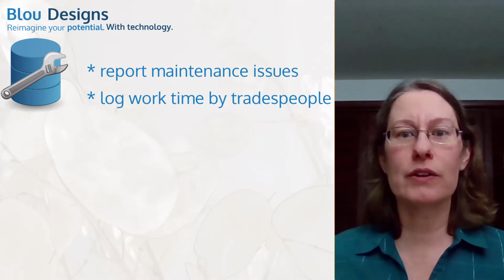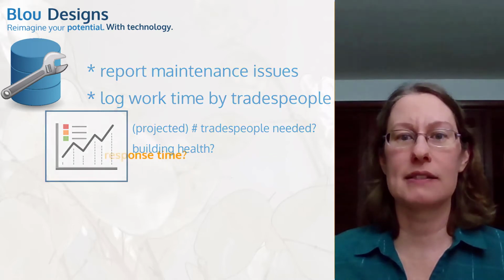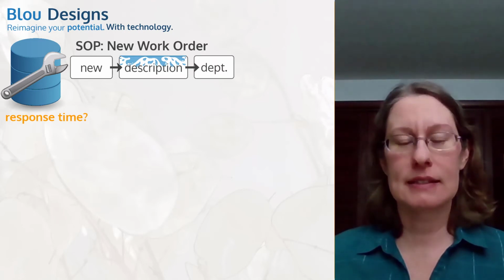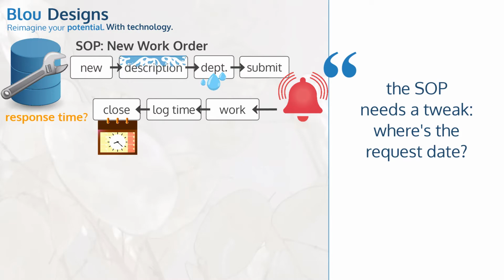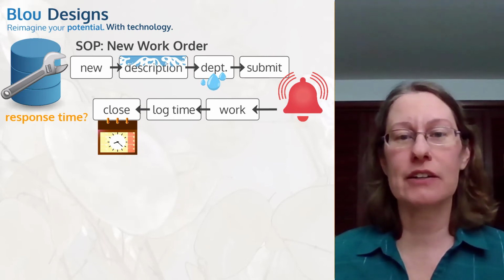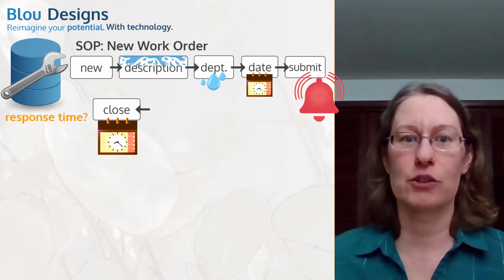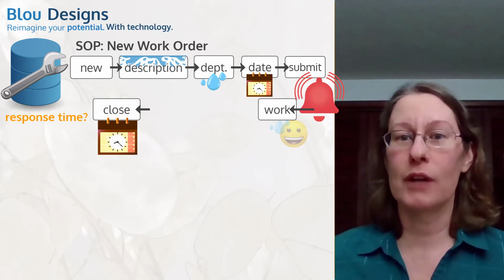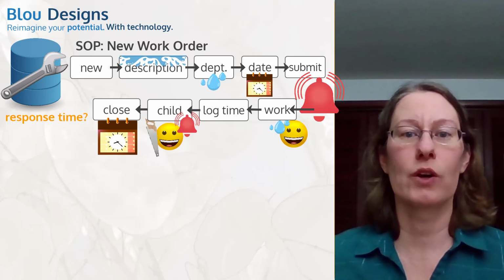Improve data integrity, quality, and business insights with standard operating procedures (SOPs)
Standard operating procedures (SOPs) are an oft ignored part of a company's data strategy. In this video, I use a work order database example to highlight how SOPs can be used to improve data integrity (i.e., completeness and accuracy), data quality (fit for purpose), and the overall quality of your business insights.

Not ready to reach out, but want to stay in touch?

0:00 Introduction
0:06 Is your data worth tracking?
0:46 Disclaimer
0:57 What is a SOP?
1:12 The scenario
2:04 Creating / drafting the initial SOP
2:55 Revising the SOP for data integrity and required calculations
3:34 Revising the SOP for data quality and supporting business needs
5:00 Improved data integrity, quality and business insights
5:15 Need help writing or revising your SOPs?

All product and company names are trademarks or registered trademarks of their respective holders.